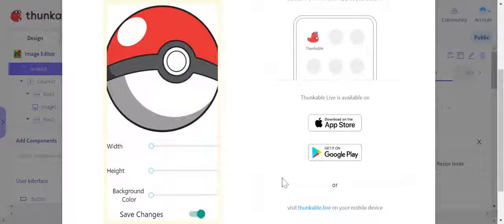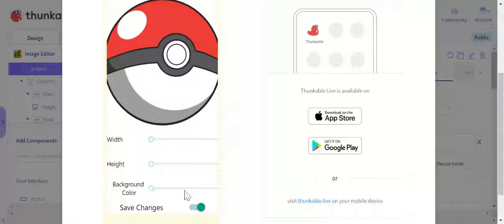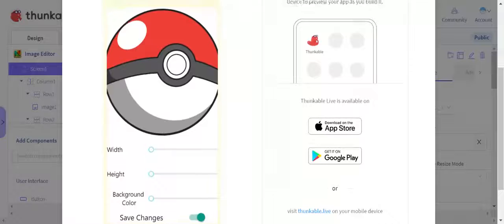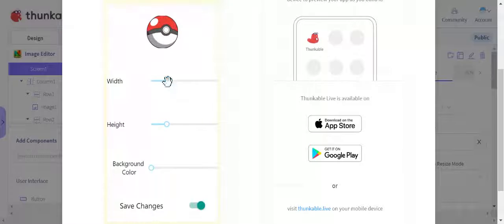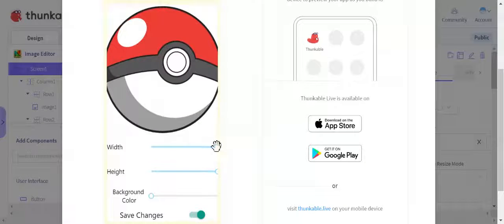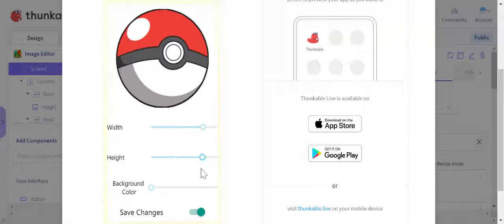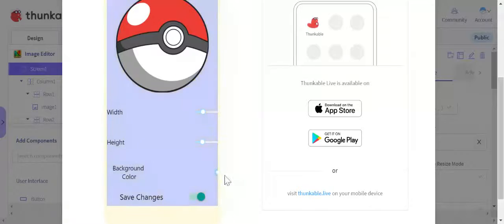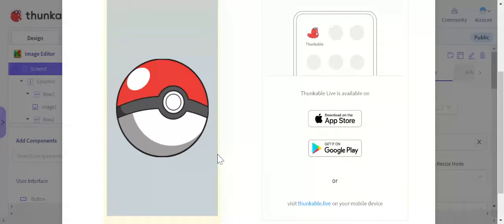Image Editor App | MisteriousProgrammer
This video has an app that edits an image's width and height. It also changes the background and let's you save the changes. I made this app!

I might've said CyberCoder21 because that is what my channel used to be.